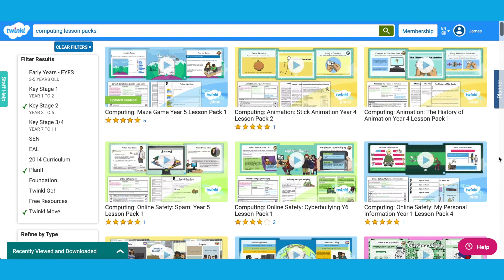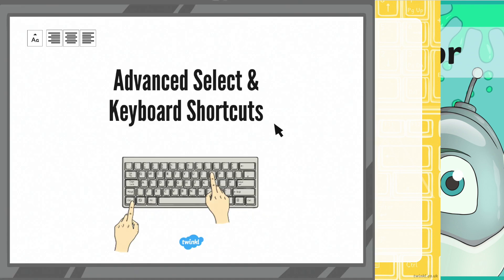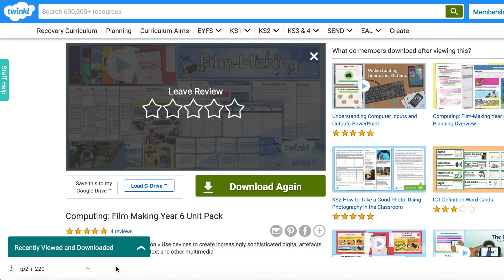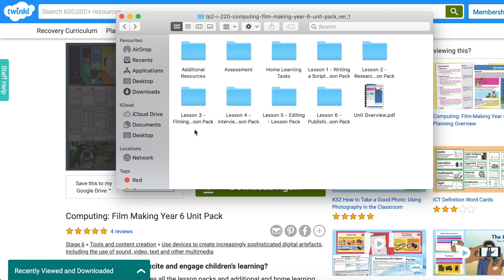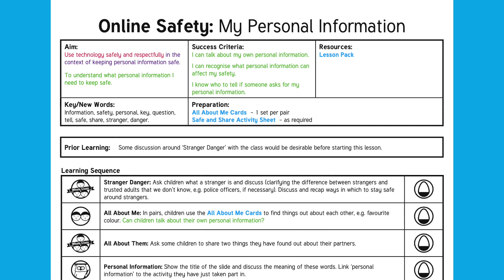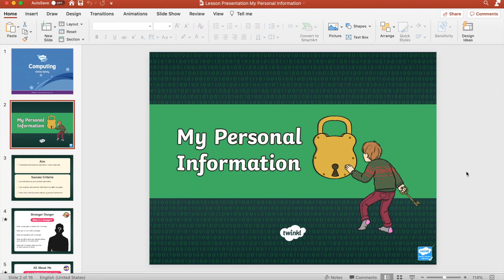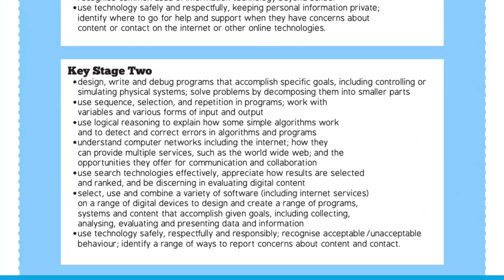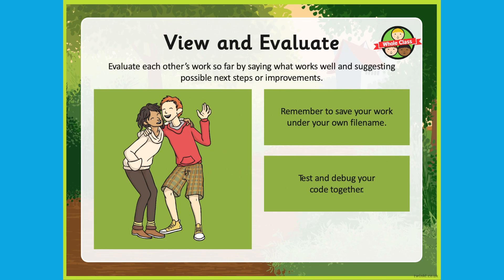How to Plan Your Next Computing Lesson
Struggling to plan your computing lessons? Here are some fantastic resources which can help with planning your next computing or ICT lesson! These lesson packs from Twinkl are great resources to help teach all learners.